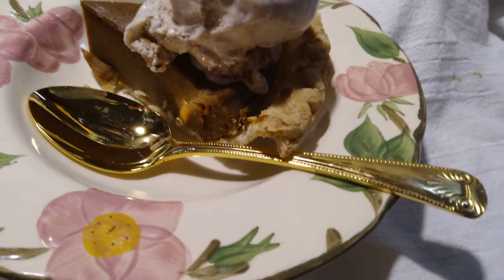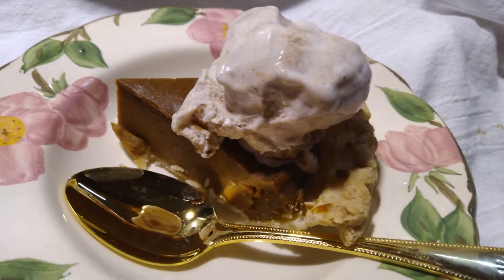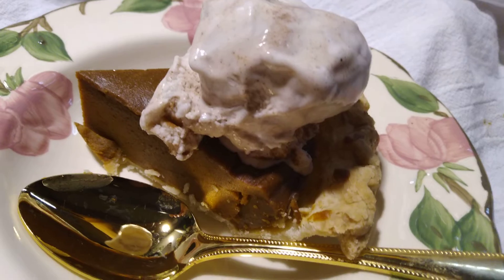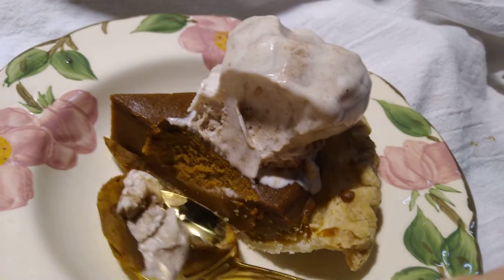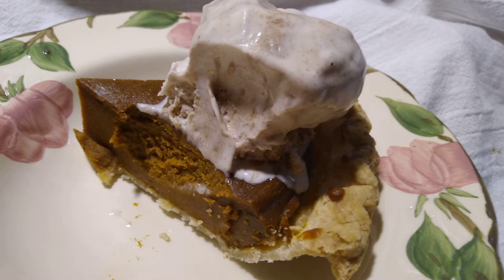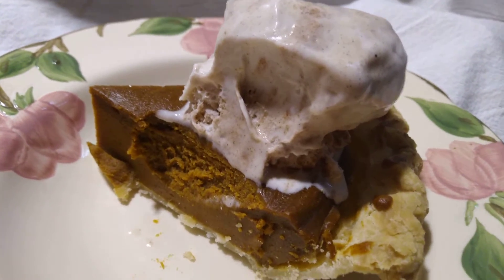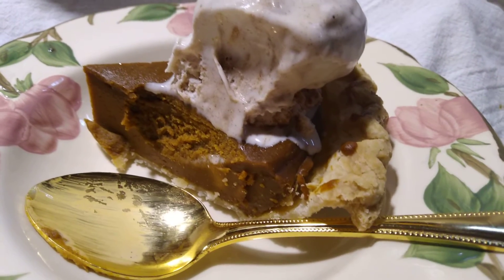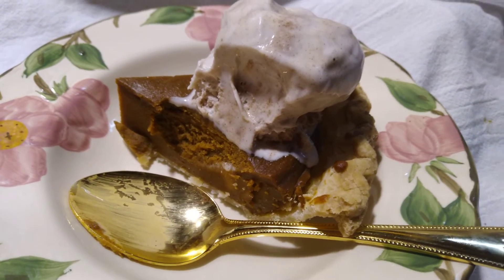Sweet Potato Pie with Cinnamon Ice Cream ~ Thanksgiving Dessert 🦃